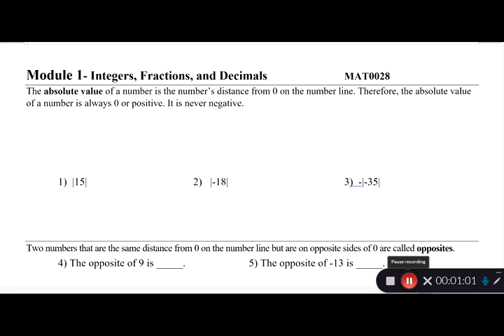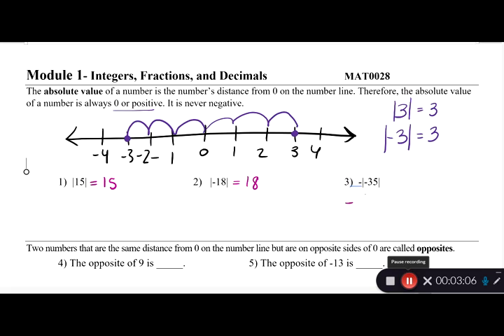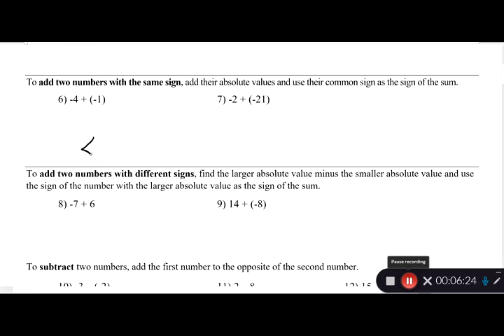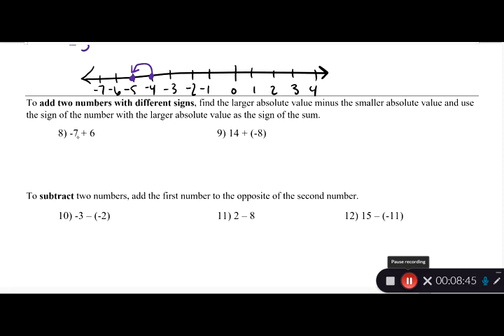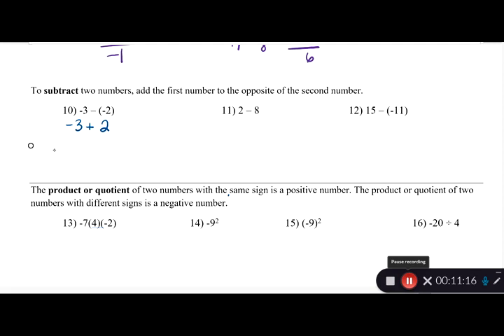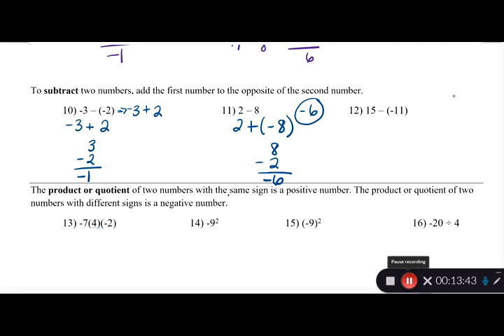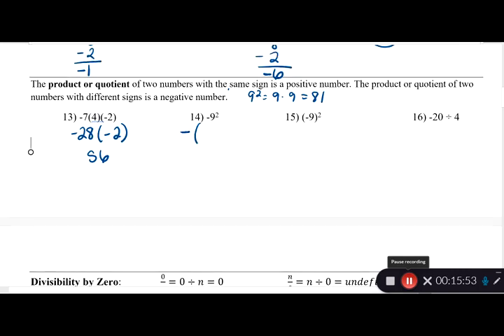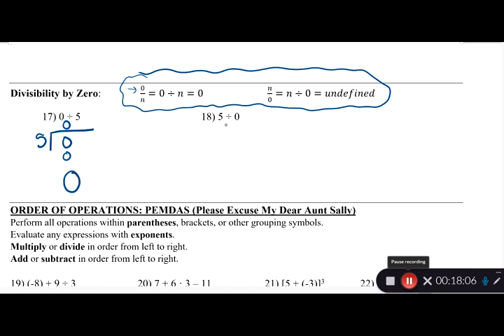MAT0028 Module 1 Part 1 (#1-18)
Number line
absolute value
Integers- adding, subtracting, multiplying and dividing
Division with zero